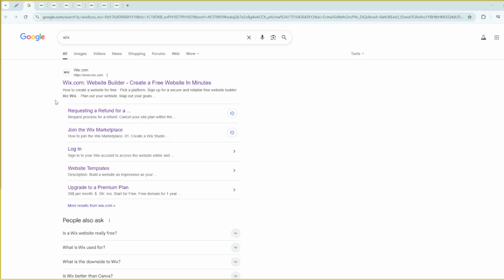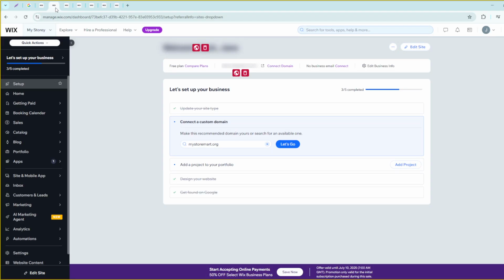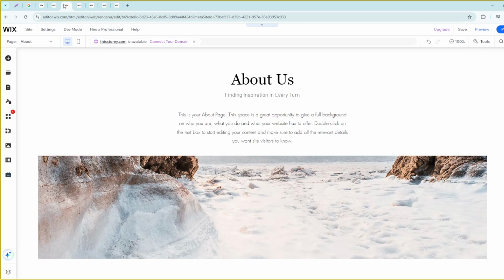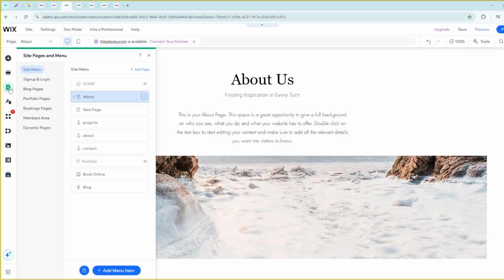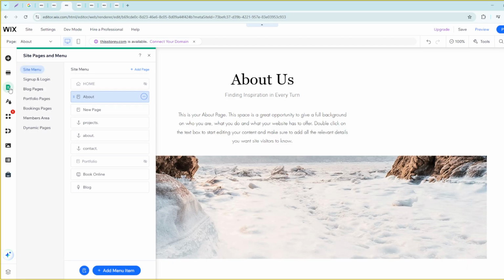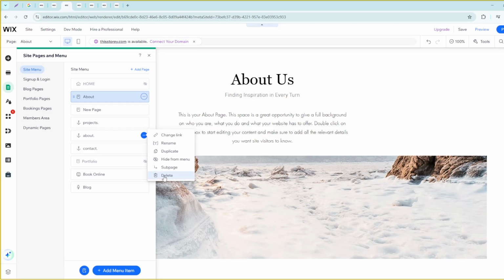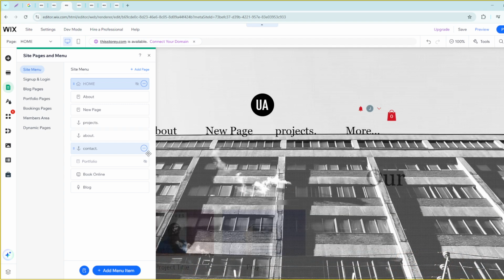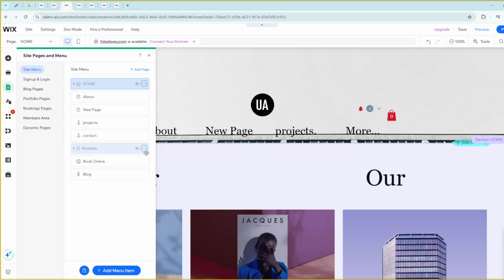How to Delete Wix Page [2026 Full Guide]